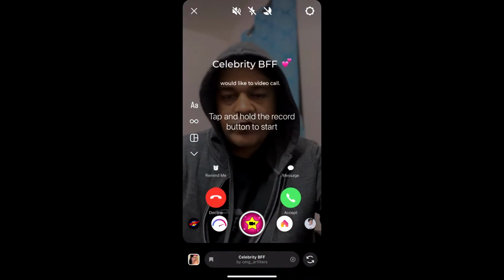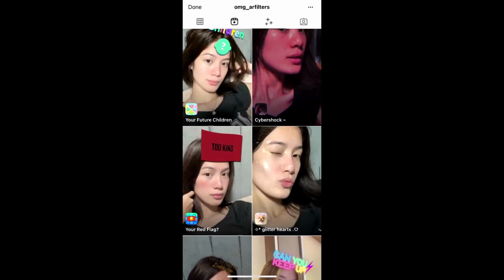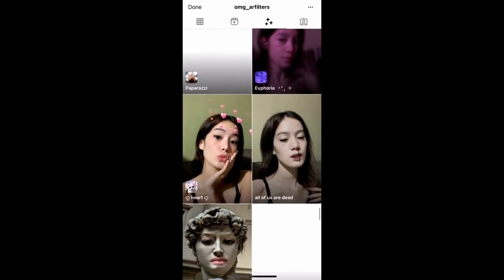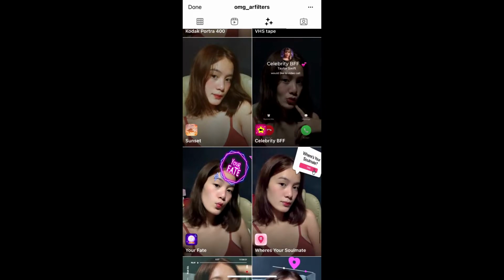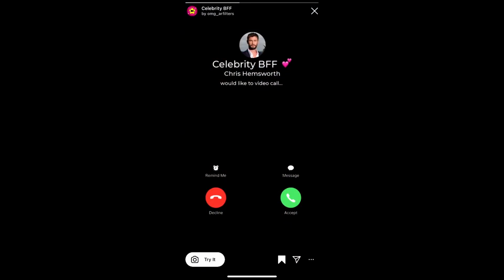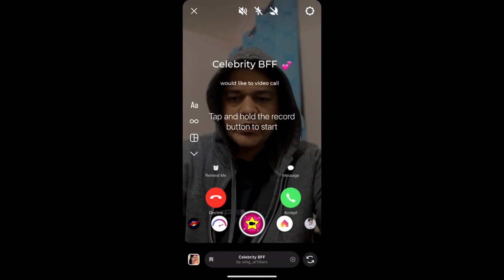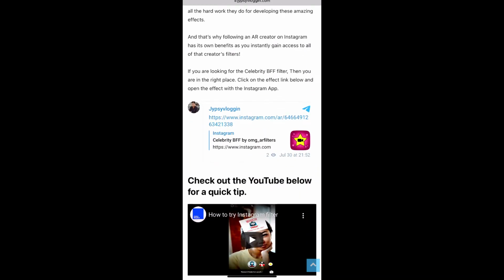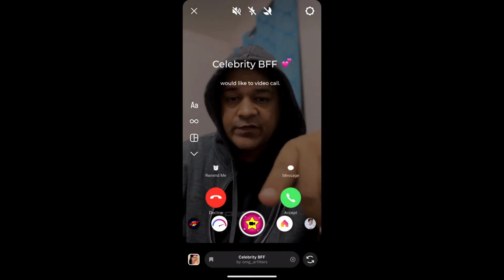How to get the Celebrity BFF filter on Instagram